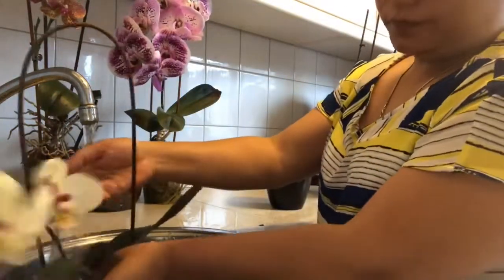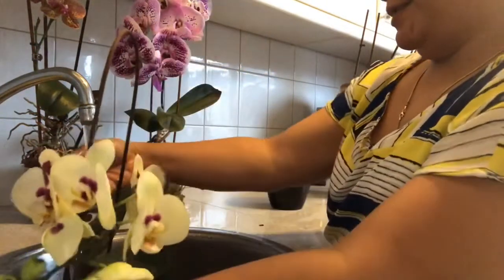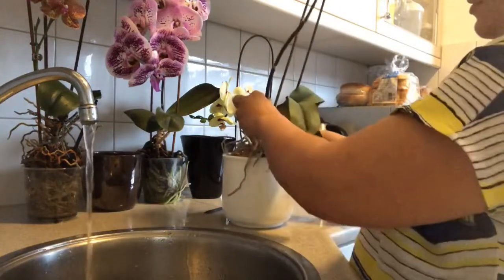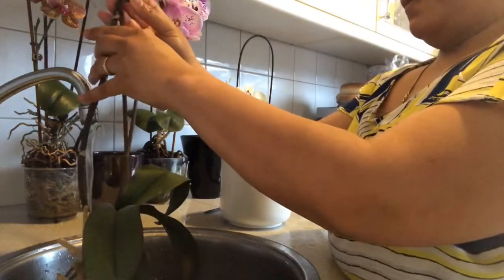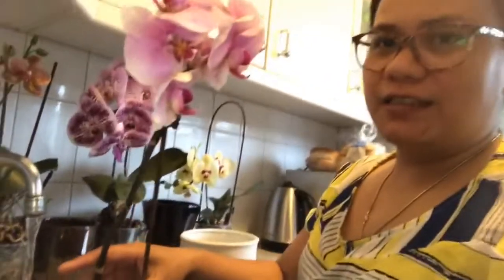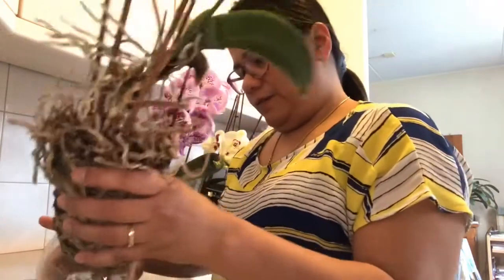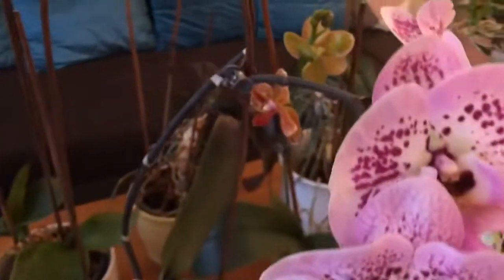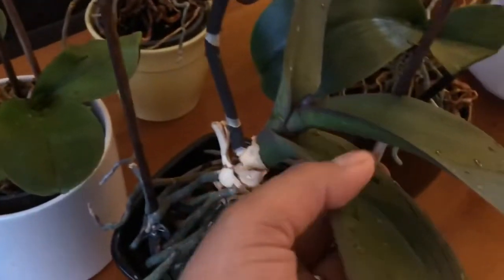PHALAENOPSIS ORCHIDS SMALL COLLECTIONS | Glenda Pelio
Waterling My Small Collection Orchids

♡Here are the basic care requirements for a Phalaenopsis orchid care:  ♡

1. A moderately bright windowsill or similar spot to grow in.
2. Watering when it begins to dry out, usually every 7 to 10 days.
3. Fertilizing with a fertilizer made for orchids.
4. Repotting when the bloom is finished with fresh orchid mix.

♡ How long do phalaenopsis orchids live? ♡

The flowers of a phalaenopsis orchid usually bloom for several months, and the plant can be pollinated again during this period. It can take anywhere from 9 to 14 months for an orchid to complete a life cycle. If it does not die, it can typically re-bloom once every 8 to 12 months.

♡ Will an orchid bloom again? ♡

When your orchid stops blooming and enters dormancy, don't worry, it is not dead. You can encourage your orchid to bloom again with just a little TLC. Phalaenopsis orchids rebloom on old spikes with a new stalk emerging from a triangular node along the stalk.

♡ Do phalaenopsis orchids need sunlight? ♡

Phalaenopsis orchids require lots of bright, but indirect light. The important takeaway here is that your Phal shouldn't be placed directly in the path of sunlight. This can cause damage to your orchid's leaves and lead to premature bloom drop. ... Moth orchids also do just fine in a well lit room.

♡ What time of year do Phalaenopsis orchids bloom? ♡

For example, Phalaenopsis orchids usually bloom once per year and the blooms can last for months. Once the flowers fall off it may have a couple of extra flowers emerge from the end of the bloom spike (or branch of that spike) and bloom again.

Hope to see you again on my next video :)

you can email him for intro or any graphic related inquiries ☝

Editor: Videshow

The Products / Items Mentioned on my Videos are not Sponsored Unless Stated Otherwise.